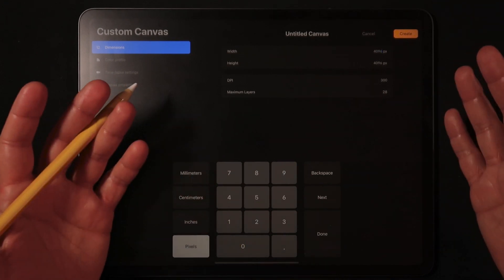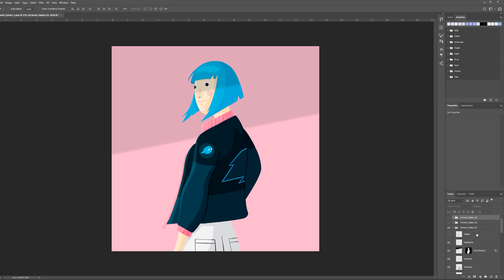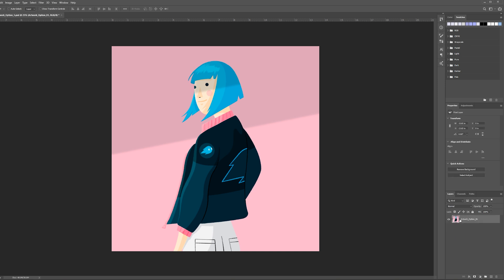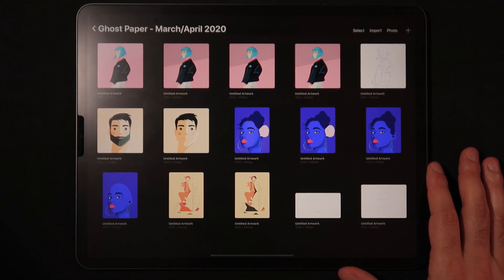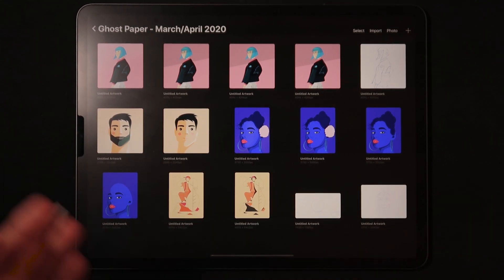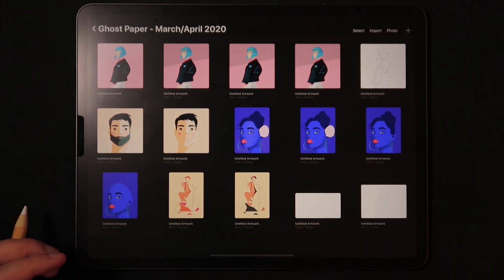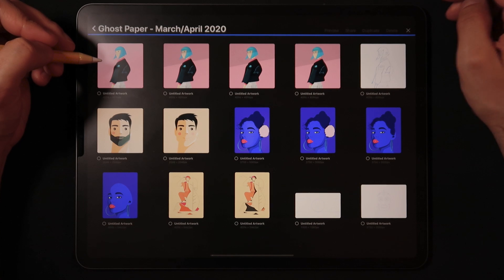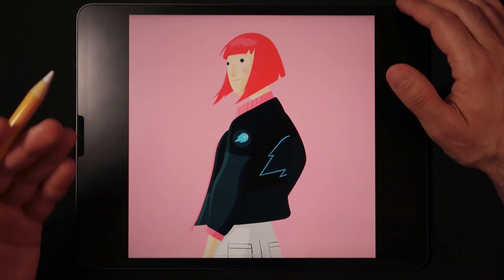How To Increase Layer Limit In Procreate (Procreate vs Photoshop)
Is running out of Layers in Procreate is driving you crazy!? Watch this!

💎 Links for the Backup drives:
Samsung Duo Plus Pen Drive 256mb
Samsung T5 Portable SSD 2TB